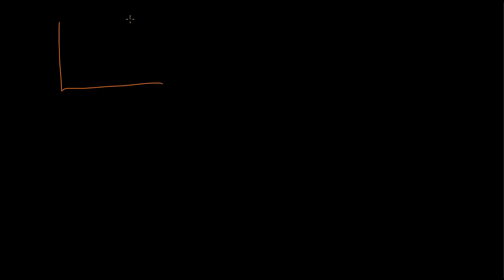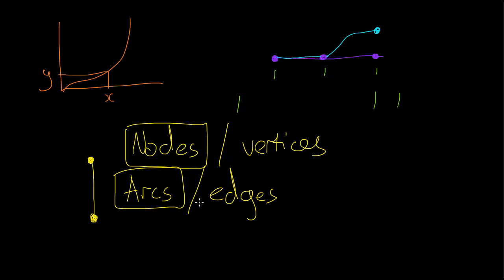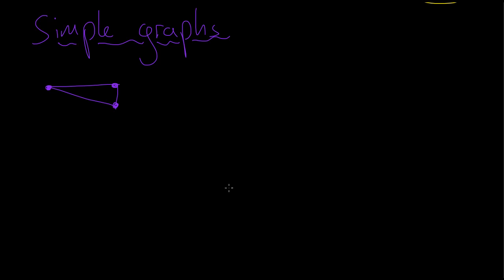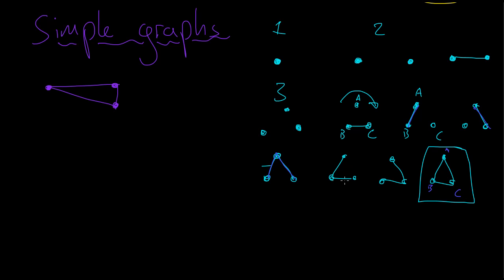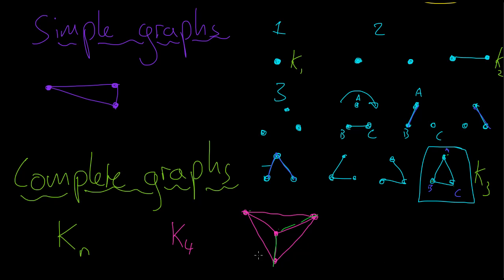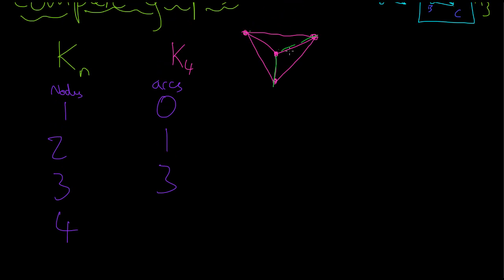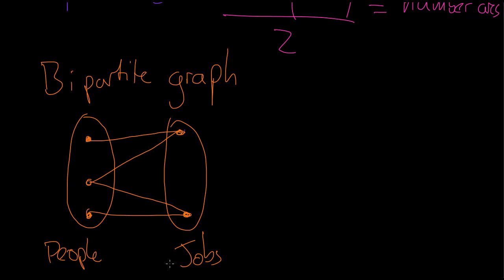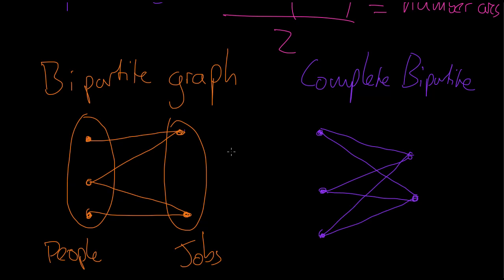Discrete Mathematics 1: Introduction to Graphs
At the end of this video, you should be able to recognise the properties of graphs in discrete mathematics, realise the difference between simple and complex graphs and know what a bipartite graph is.